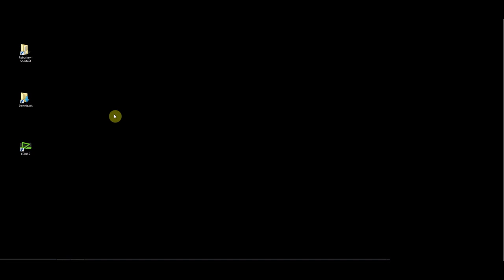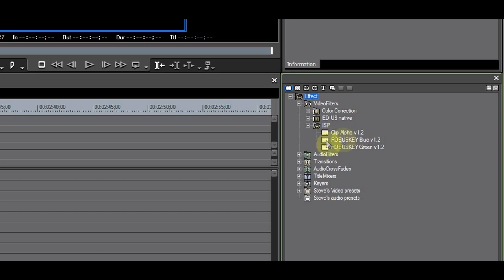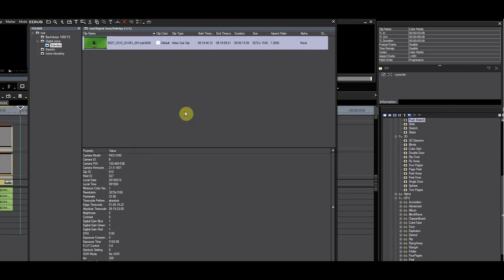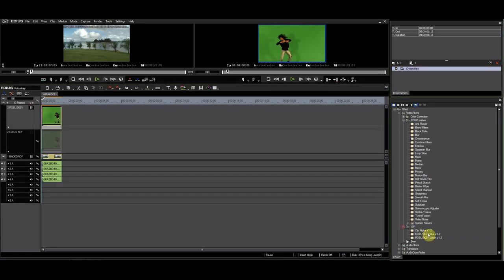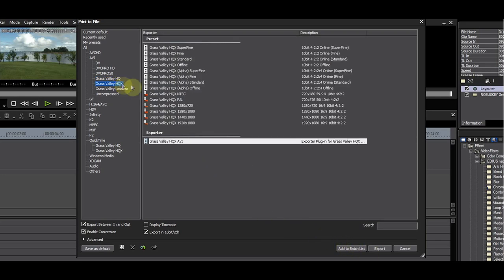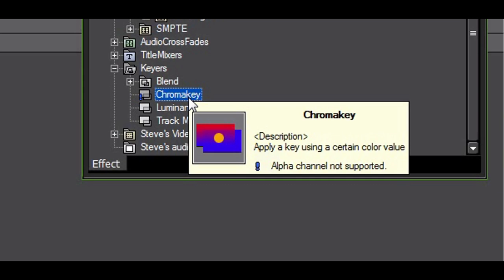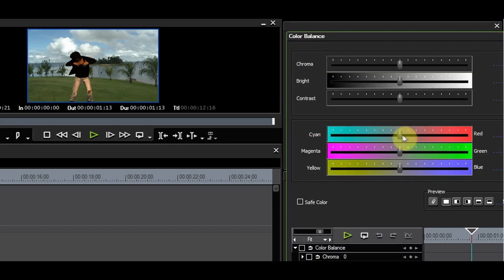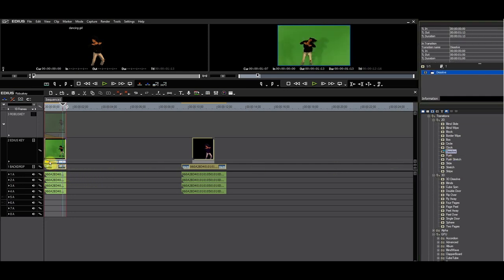EDIUS 7 & ROBUSKEY Chromakeyer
The ROBUSTKEY chromakeyer filter makes chromakeying easy. See its installation, configuration, and how it works with EDIUS 7.